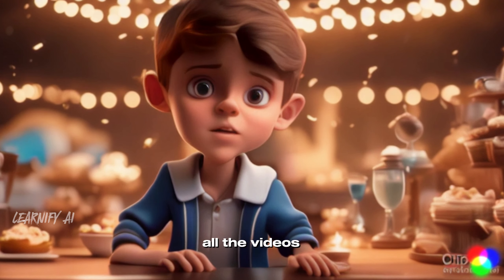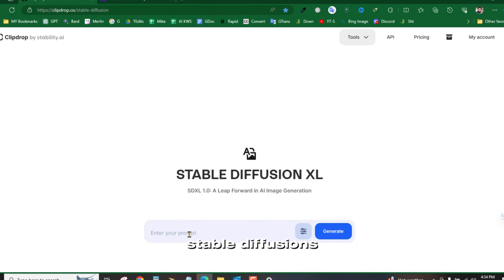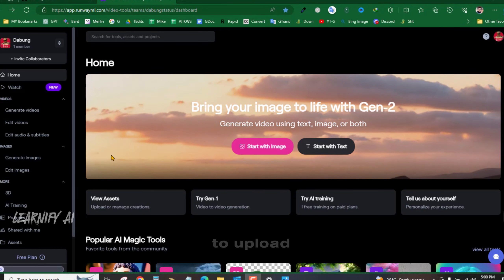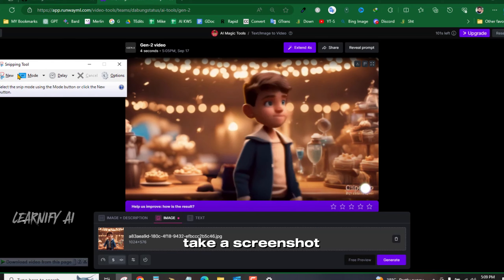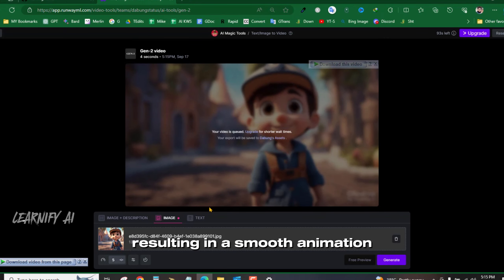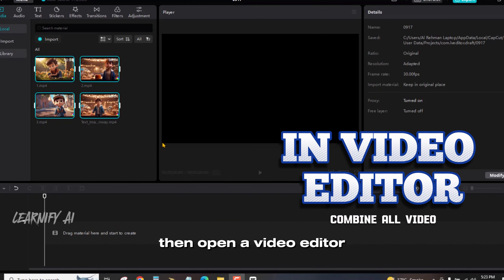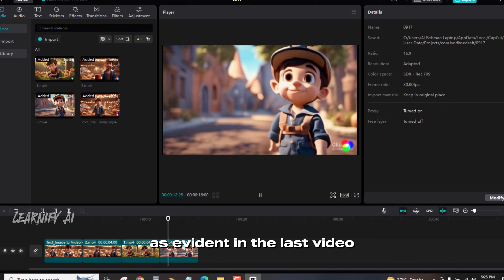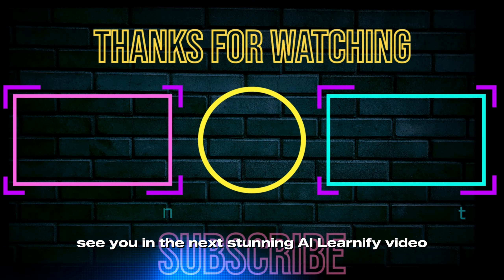Free Ai Video Generator For Image to Animation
Ready to transform static images into fantastic, dynamic creations? Here comes a revolutionary breakthrough in artificial intelligence- our Free AI Video Generator for Image to Animation! This tool pushes boundaries of contemporary AI technology to effortlessly breathe life into your still photos like never before.

Are you eager to convert your texts into engaging video content? With our 'Text to Video AI', it is as simple as typing in the words and letting our AI Video Generator take care of the rest. The AI video editing in our platform is top class, rendering your animated videos with high-quality resolution and super creative elements.

Our innovative 'AI Animation Generator' offers users unprecedented control over their animations, transcending previous limitations of regular software. With its built-in 'text to video AI generator' feature, transforming your script into a well-animated video is as easy as 1, 2, 3! The AI video editing tools integrated into our system are user-friendly and efficient.

Image to video has never been this seamless and fluid. The AI Animation delivered by this platform is cutting-edge and superb – you have to see it to believe it. Hold on, our AI Video Generator is free. Yes, you read that right, free! And it's not only the revolutionary technology that's free, but the text to video AI free options are also guaranteed to give your project the professional touch you crave.

With our ingenious AI Video editor, you can choose from various themes and music that suit your taste. Also, this platform isn’t just an animation creator, it's an 'AI animation video maker' equipped to cater to your video needs. Curious about how it works? We offer an easy-to-follow AI animation tutorial to help you navigate the process.

We provide a 'text to video converter' feature that widens your creative possibilities, allowing you to turn essential information from plain text into intriguing visuals. Dive into the world of AI powered animation with our 'AI animation software'. No more hours of laborious work - generate stunning photo to video transformations in a few clicks.

Topping it off is an 'AI Video Maker' that lets you weave captivating stories from static content, revolutionizing 'AI Animation Video Generator'. Experience the future of animation today! We're excited to help you explore the possibilities offered by artificial intelligence in animation.

📝 Timecodes:
0:00 Intro
00:44 Stable Diffusion 1.0
01:29 RunwayML
04:00 CAPCUT

3-CAPCUT.COM

▶Beginners Guide for Creating News Channel with AI Anchor || Best AI Avatar Lip Sync Free Online App